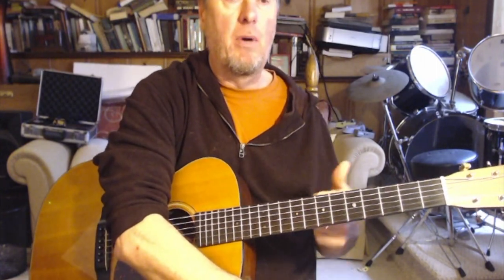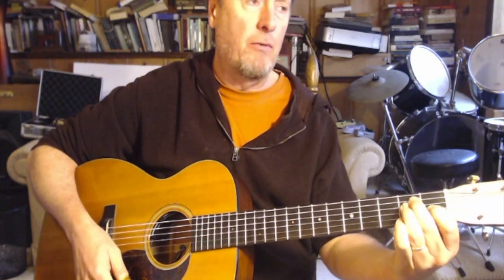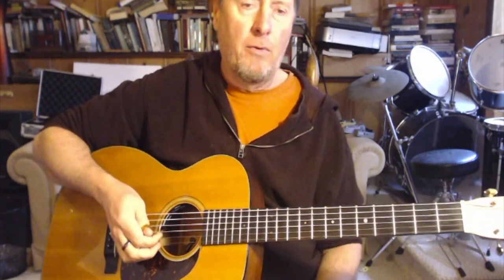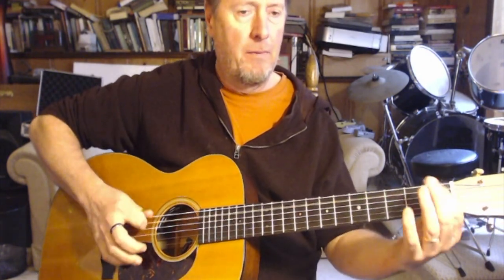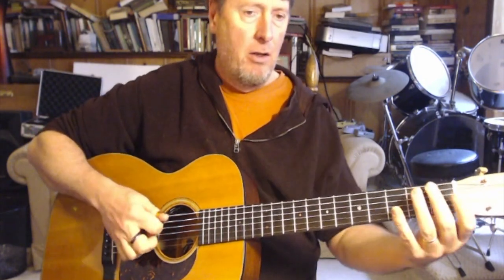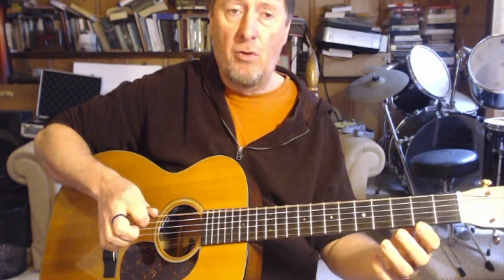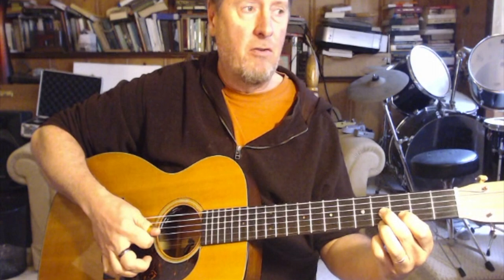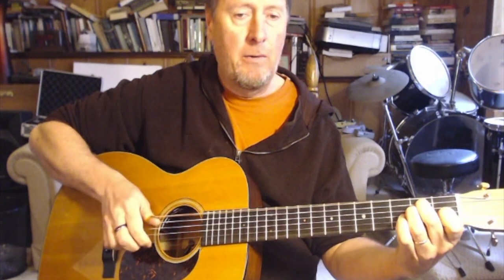How to play Pig Meat Strut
Here I perform and breakdown the first verse for Big Bill Broonzy's great song: Pig Meat Strut. Fun alternating bass tune in the key of E with a challenging single string run. Other verses and TAB available at: